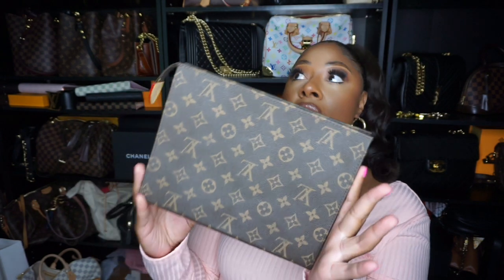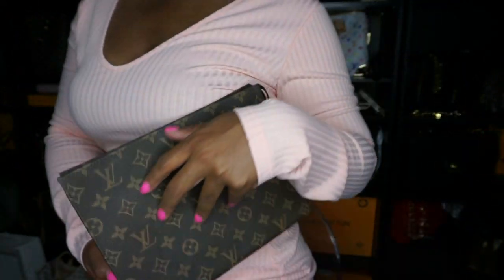Discontinued! Louis Vuitton Has Canceled This Bag! CLASSIC LV TOILETRY 26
This is a very versatile bag!! Here are some cute items to create new looks for your LV Toiletry 26 Clucth Bag.

Toiletry 26 Insert:

Vachetta Leather Strap:

Braided Handle:

** My ponytail